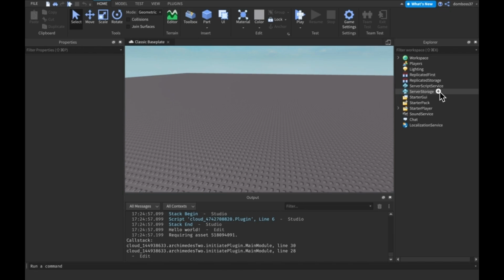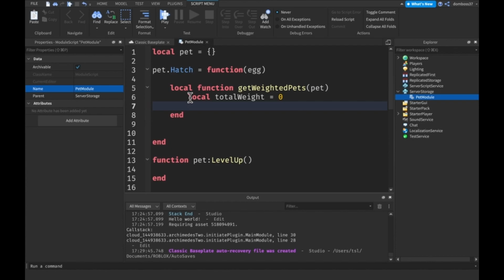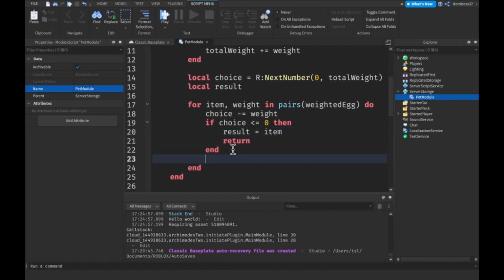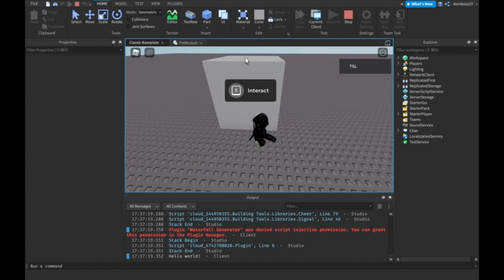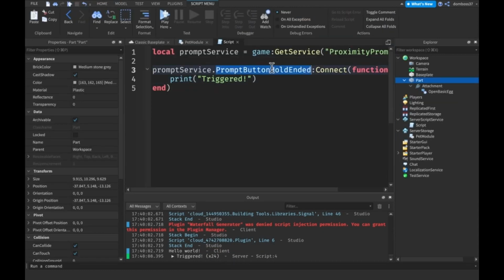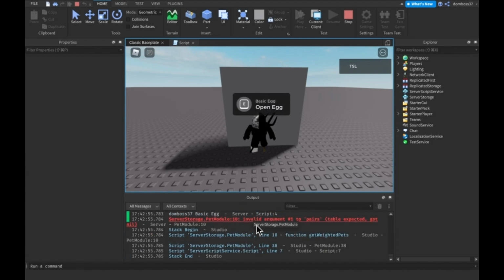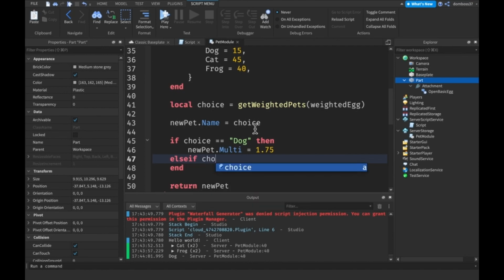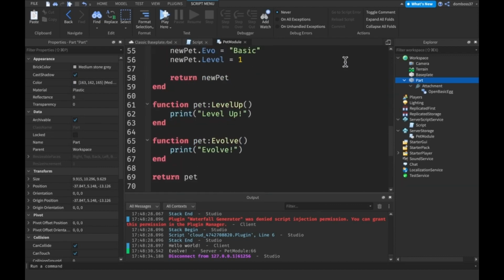HATCHING - How To Make Pets In Roblox | Part 1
Hey guys TSL here back with a new video, in todays video I will be showing you how to make Pet Hatching, this will be the first video of a series, where I show you how to make fully functioning pets, with evolutions, and levels.